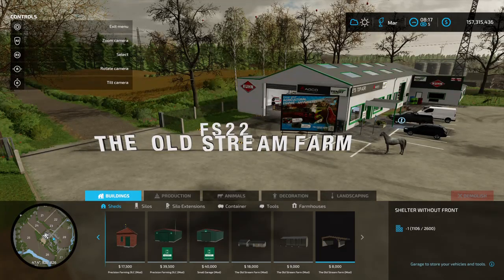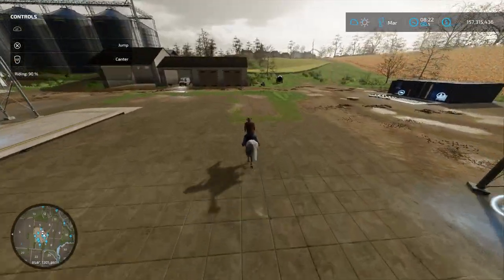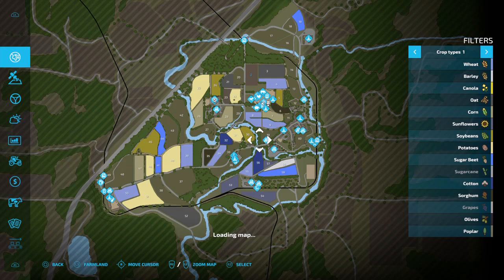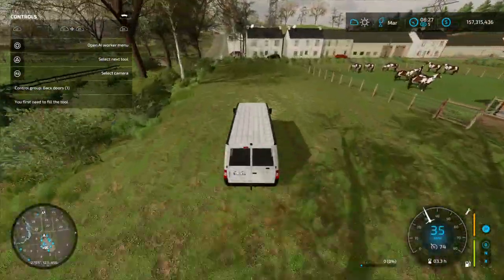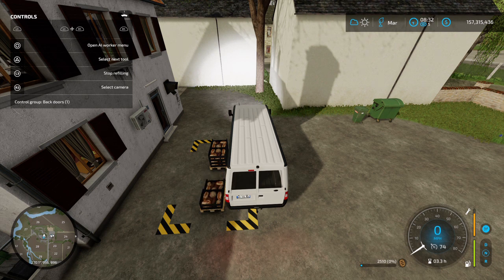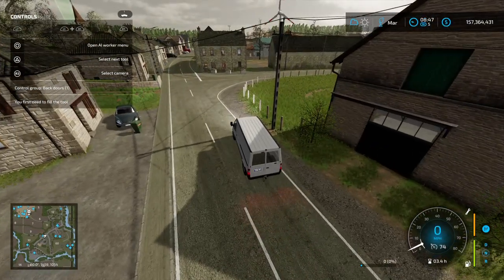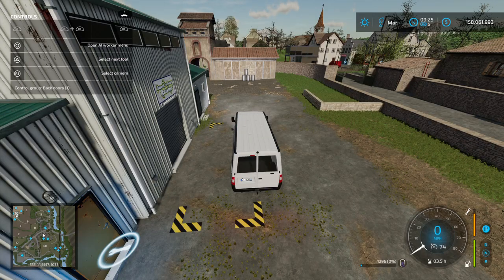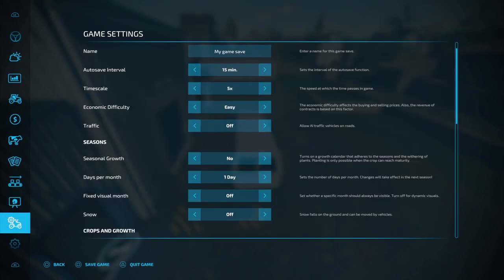Farming Simulator 22,The Old Stream Farm, all productions running